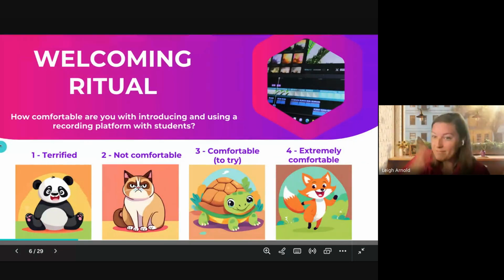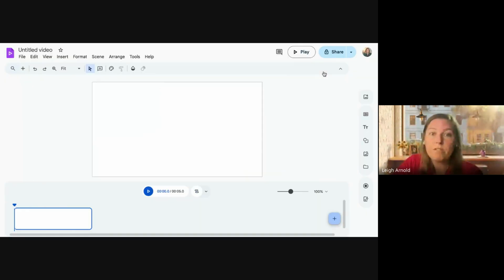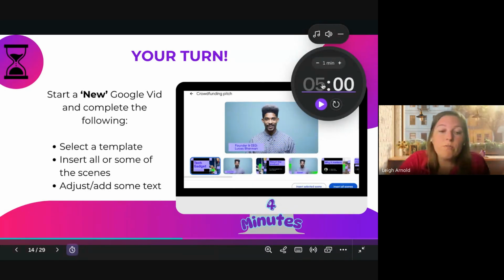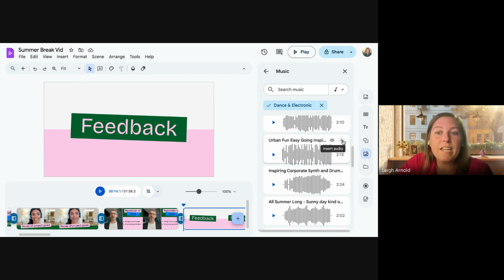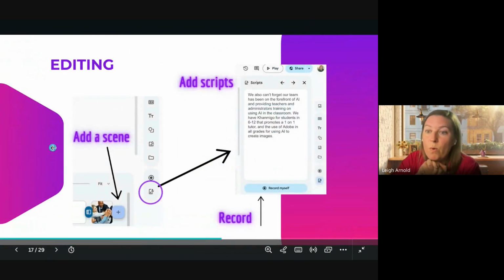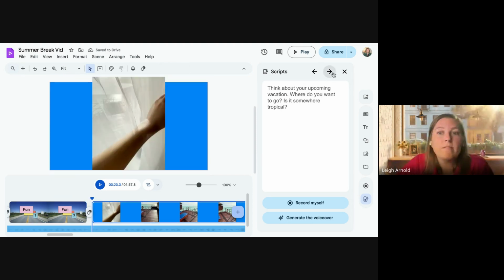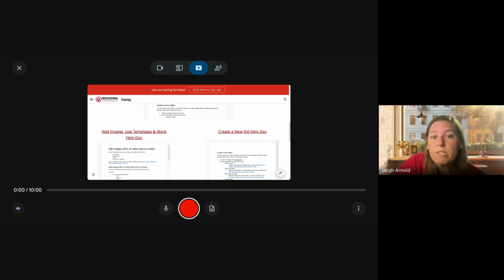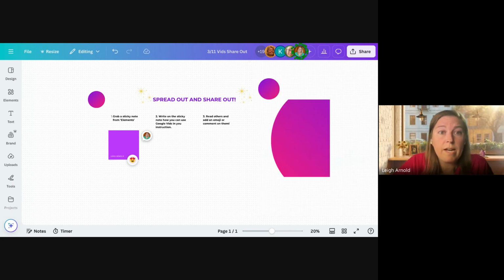Google Vids 101 Your Guide to Creating Video Projects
This training covers the basics of Google Vids and using it with your students for recording, editing, and collaborating on videos for assignments, presentations, and storytelling.